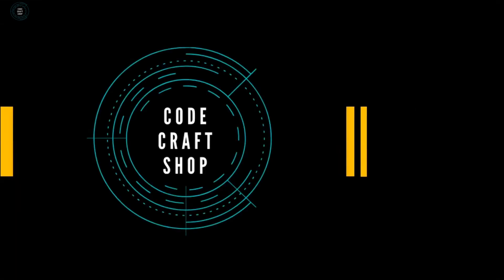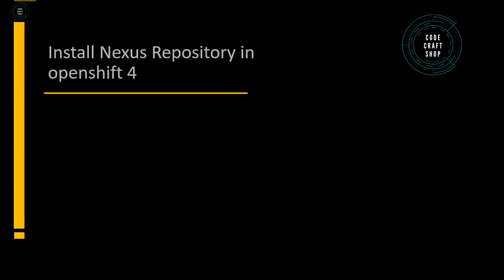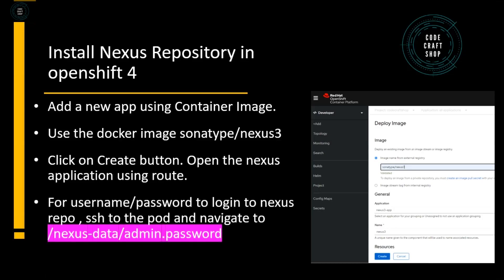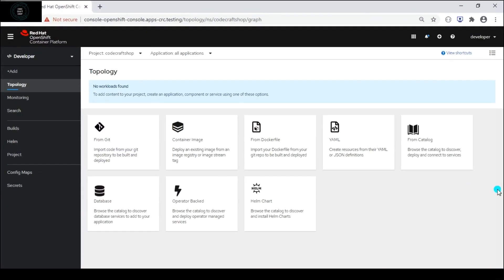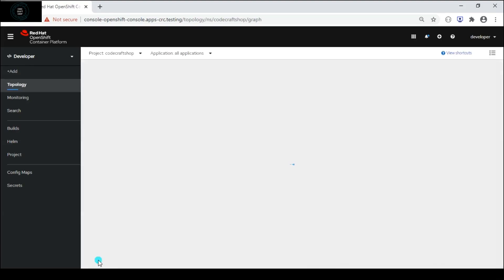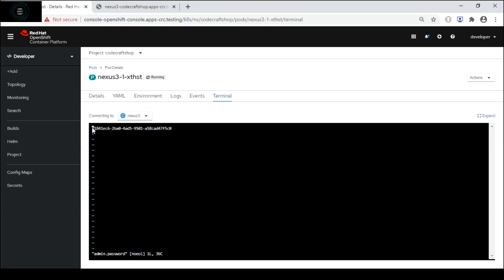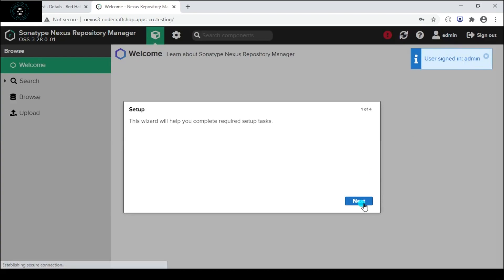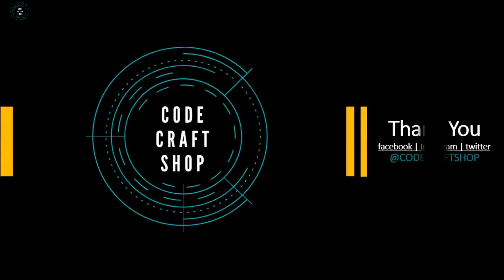Install Nexus Repository in openshift 4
install nexus repository in openshift 4,install nexus repository in openshift 4.1,install nexus repository in openshift 4.4,install nexus repository in openshift 4.3,install nexus on openshift,installing nexus repository,how to deploy war file to nexus using jenkins pipeline script,nexus repository manager,openshift 4,install nexus repository in openshift 4.2,sonatype nexus,kubernetes pull image from private registry,red hat,openshift container platform,Openshift

About:
00:00 Install Nexus Repository in openshift 4 | openshift container platform
In this course we will learn about installing the nexus repository manager in openshift 4 - Red Hat OpenShift 4 Container Platform: Download OpenShift 4 client (self)
Red Hat OpenShift is an open source container application platform based on the Kubernetes container orchestrator for enterprise application development and deployment  Experience with RedHat OpenShift 4 Container Platform.
This course introduces OpenShift to an Absolute Beginner using really simple and easy to understand lectures.Red Hat is the world's leading provider of enterprise open source solutions, including high-performing Linux, cloud, container, and Kubernetes technologies. deploy jenkins on openshift origin - Continuous Integration (CI) is a development practice that requires developers to integrate code into a shared repository several times a day. Openshift/ Openshift4 a cloud based container to build deploy test our application on cloud. In the next videos we will explore Openshift4 in detail.

Hyper-V : 4-Create virtual switch in hyper v - creating virtual switch and virtual networks in hyper v